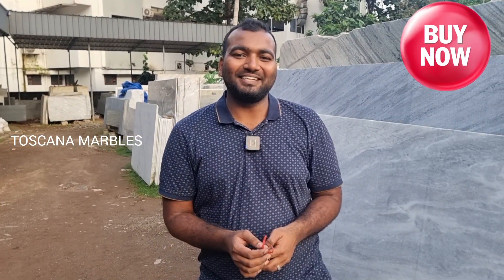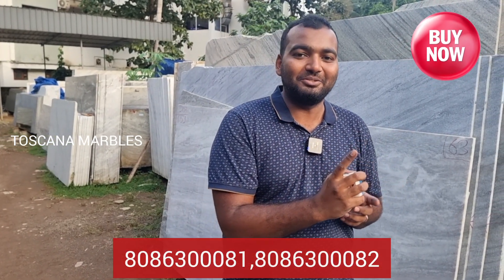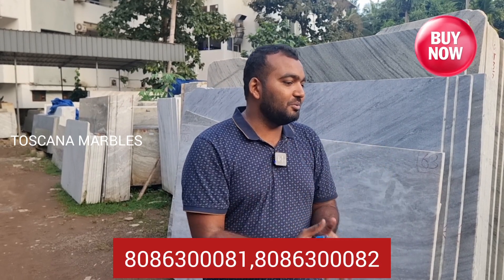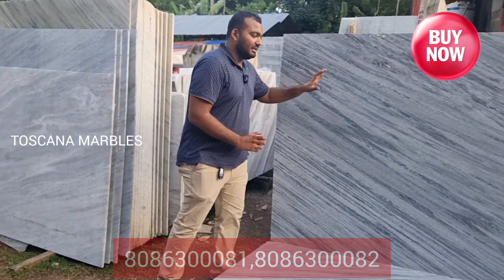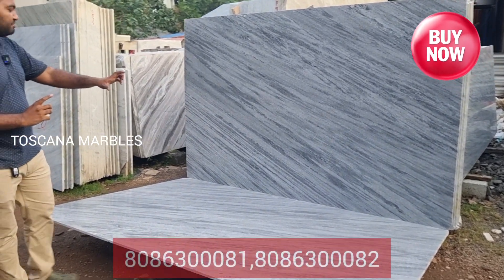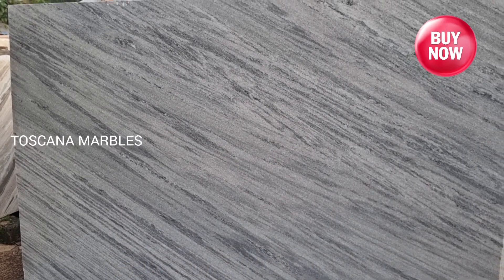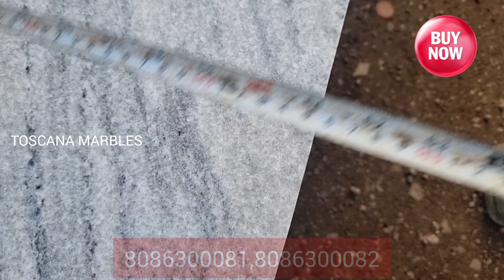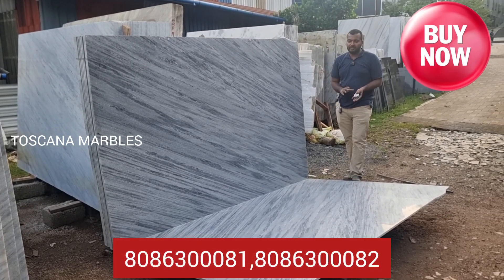GT MARBLE FOR FLOORING | BIG SLABS LOW PRICE,ജംബോ മാർബിൾ കുറഞ്ഞ വിലക്ക്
കൂടുതൽ വിവരങ്ങൾക്ക്
Toscana marbles
Bypass road kavungal malappuram
Whatsapp numbers

Toscana free flooring solutions,Toscana free flooring tips,
kerala house,
the house,
rent house,
house design,
in the house,
sandhya cine house,
house plan,
new house,
house name,
house plans,
english house,
house warming,
house meaning in malayalam,
house model,
white house,
kerala house design,
full house,
house boat,
house names,
indian coffee house,
pwd rest house,
olx house for rent,
house painting,
india house london founder,
kabuliwala,
india house in london was established by,
who built india house in london,
india house london,
who established indian house in london,
india house in london,
bro daddy shooting location,
london indian house,
indian house in london,
sathya movie house,
sathya movie house palakkad,
sandhya cine house ticket booking,
alankar movies,
sandhya cine house,
sandhya cine house booking,
sandhya cine house online booking,
sandhya cine house balussery,
laminate flooring,
വീട് നിര്മ്മാണം,
malappuram collector,
malappuram district,
district,
malappuram collector rani,
malappuram district collector,
district collector,
rani soyamoyi,

collector rani soyamoyi,
rani ias,
rani soyamoyi ias,
toscana marble malappuram,marble,marbil polish malayalam,marbonite tiles pictures,granite polishing at home
kitchen design,
indian kitchen,
kerala kitchen,
modular kitchen,
great indian kitchen,
kitchen set,
kitchen sink,
kitchen cupboard,
the great indian kitchen,
kitchen cabinets,
kitchen designs,
open kitchen,
kitchen accessories,
kitchen tiles,
kitchen cabinet,
kitchen rack,
mia kitchen,
kitchen items,
kitchen door,
kitchen stand,
kitchen table,
kitchen interior,
calicut kitchen,
modern kitchen,
hebbars kitchen,
mashura basheer,
hafele kitchen accessories,
dating in the kitchen,
prs kitchen website,
living room designs,
hafele kitchen,
kumarakom kitchen,
prs kitchen,
malayalam,
song,
movie,
songs,
malayalam movie,
malayalam full movie,
malayalam song,
songs malayalam,
movies,
pushpa,
love,
hot,
dj,
cartoon,
minnal murali,
asianet,
tamil movie,
karikku,
bts,
new movie,
tamil songs,
asianet news,
uppum mulakum,
tamil song,
bro daddy,
jupiter mazha,
new year status 2022,
happy new year 2022,
kalakanchi karikku,
naan pizhai,
bro daddy song,
keshu ee veedinte nadhan full movie,
wwe raw highlights,
atrangi re song,
la espada,
super sharanya trailer,
kaliveedu serial latest episode,
hridayam trailer,
uyire minnal murali,
naranga mittayi song,
erivum puliyum episode 1,
minnal murali full movie,
erivum puliyum,
crazy dude,
ellulleri,
super sharanya,
goblin,
 tiles floor design,
tiles design,
toscana marble malappuram,
floor tiles design,
kitchen tiles design,
wall tiles design,
cladding stone designs,
tiles,
wall cladding tiles design,
laterite stone house,
wall tiles design malayalam,
tiles price,
bathroom tiles design malayalam,
flooring tiles,
laterite cladding tiles,
laterite stone flooring,
laterite stone house kerala,
marble price in kerala,
new model tiles,
tile,
tiles fitting,
tiles floor design malayalam,
tiles malayalam,
wooden tiles,
bangalore stone price in kerala,
book and paper musthu,
cladding tiles,
cladding tiles for exterior walls,
cladding tiles malayalam,
floor tiles malayalam,
flooring malayalam,
kajaria floor tiles,
laterite,
laterite stone cladding,
marble tiles design,
vettukallu tiles,
laterite stone,
flooring tiles design,
marbonite flooring designs,
marimayam,
silvan tiles gallery valanchery,
sitout wall tiles design kerala,
surabhi free flooring solutions,
tails dizain photo,
tiles kerala,
vitrified tiles design,
wall tiles,
wood tiles design for wall,
2022 tiles design,
aju's world,